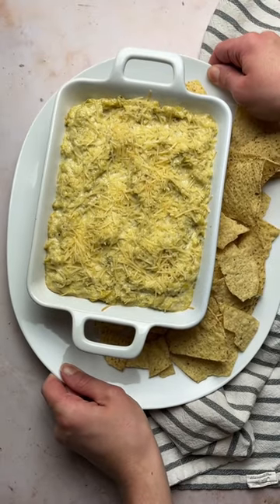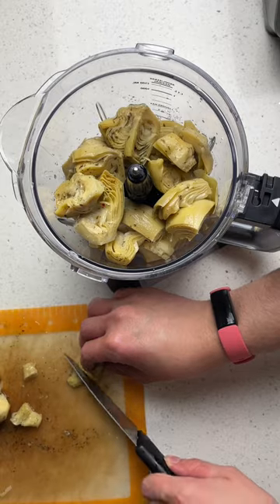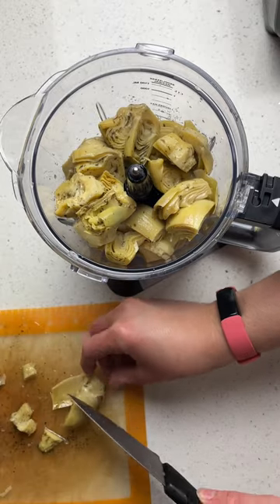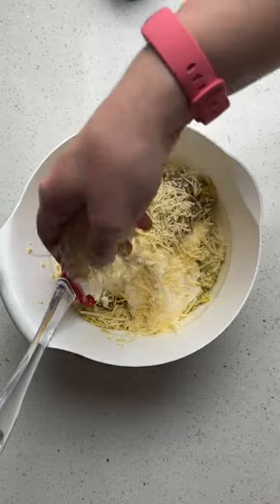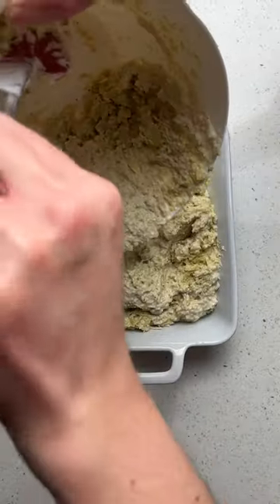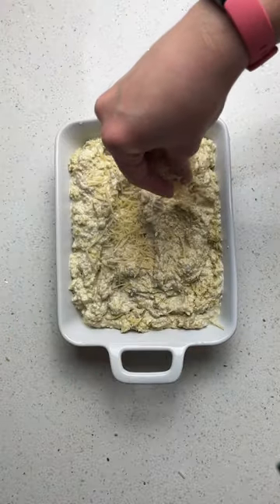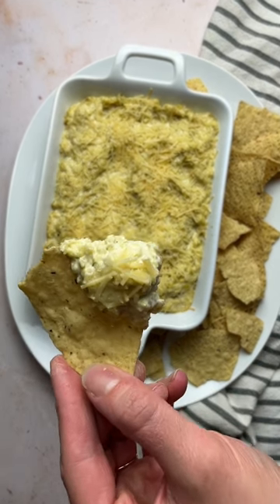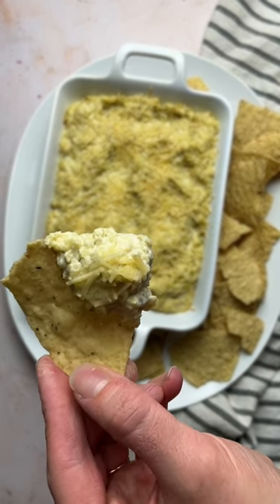The BEST artichoke dip EVER! 😋